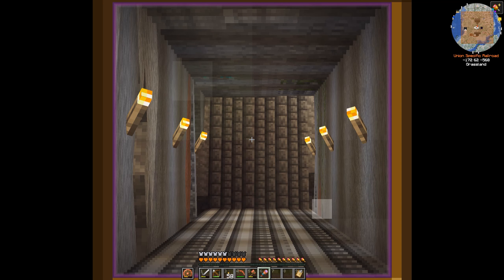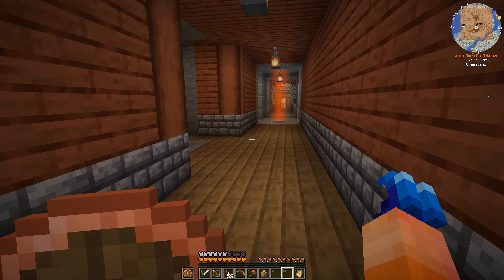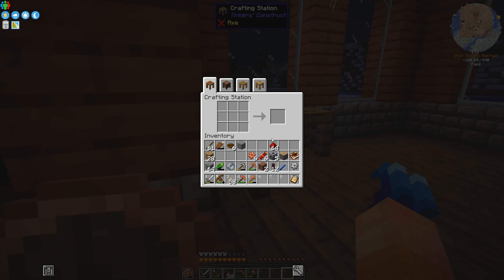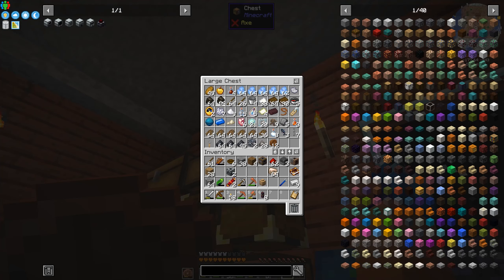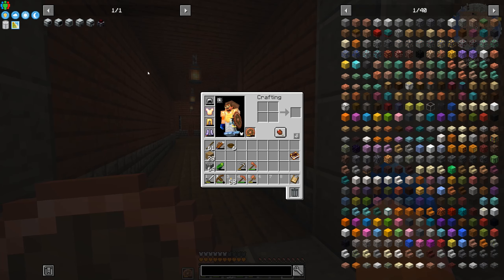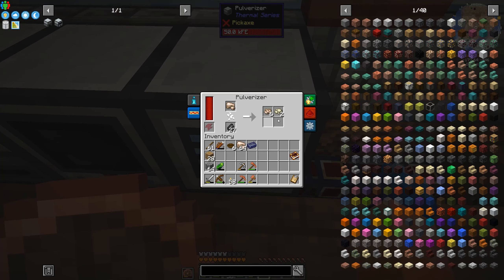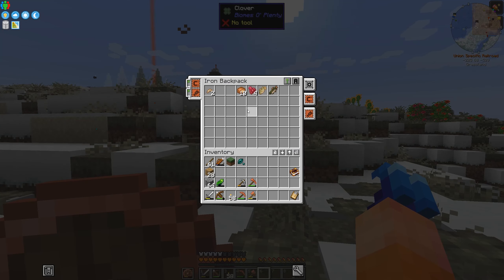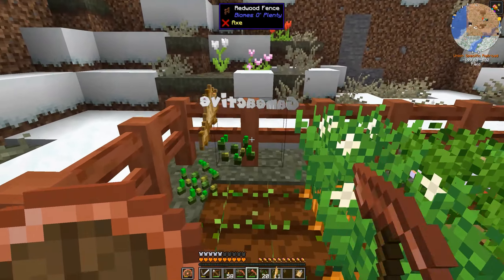Modern Moderation: Caves and Cliffs [#13] - Houses We Call Homes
The Union Specific Headquarters hosts some houses now, and you'll NEVER guess who's moved in!